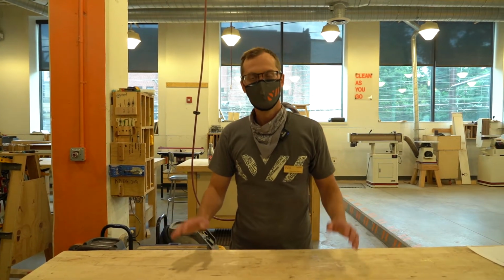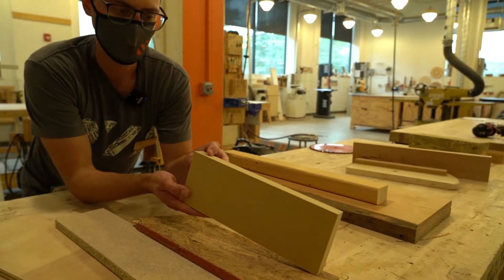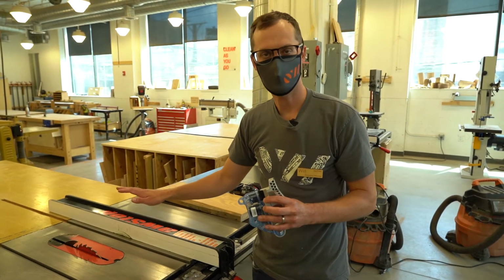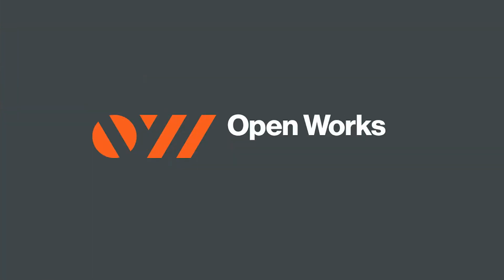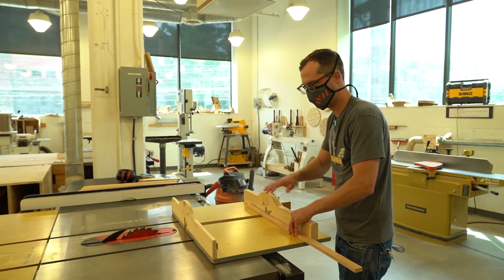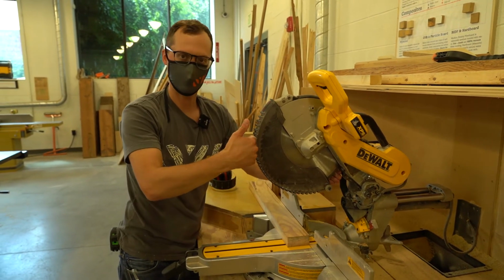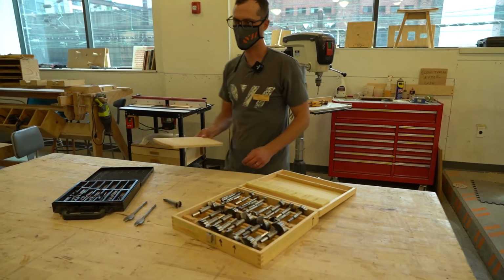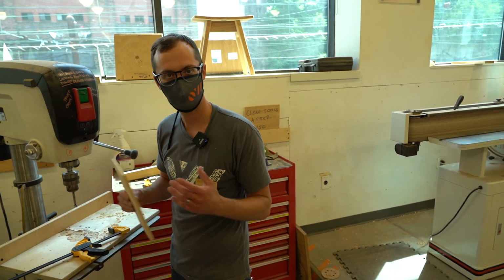Wood 1 Safety Class Reference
Use as a reference or reminder when using the shops, machines and tools at Open Works.
Not safety checked off for shop access? Sign up for an in-person safety class at openworksbmore.org